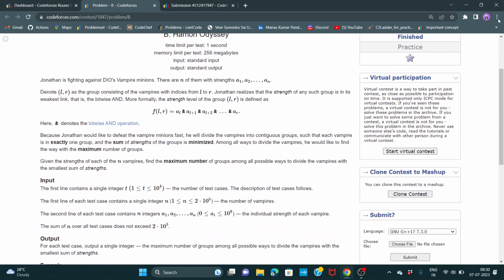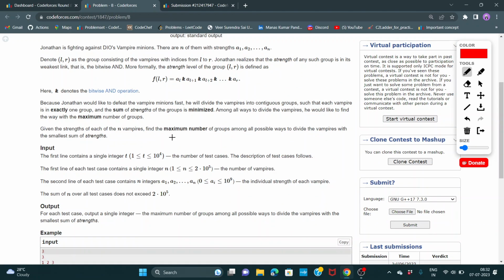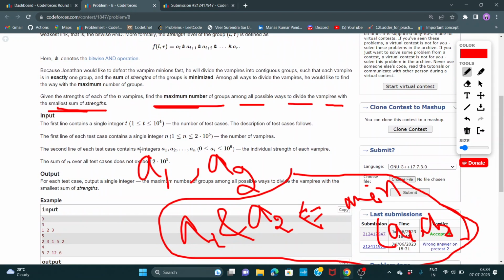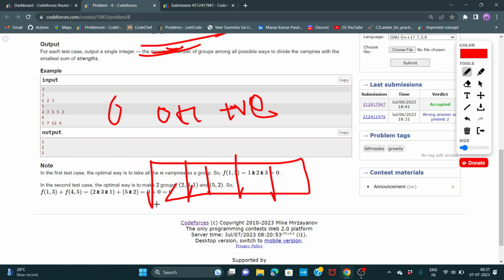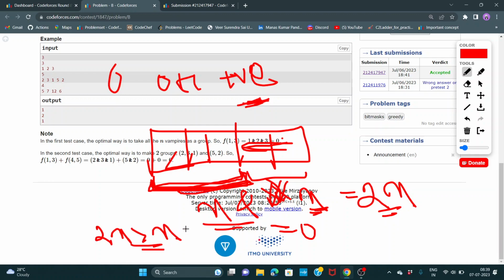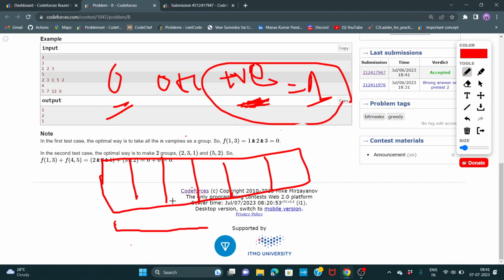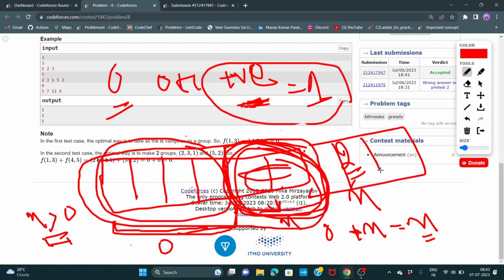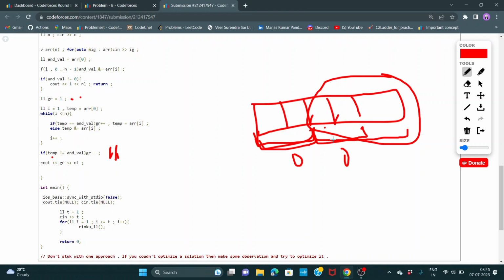Hamon Odyssey | Codeforces Round 882 (Div 2)